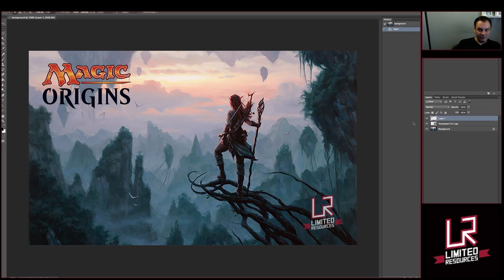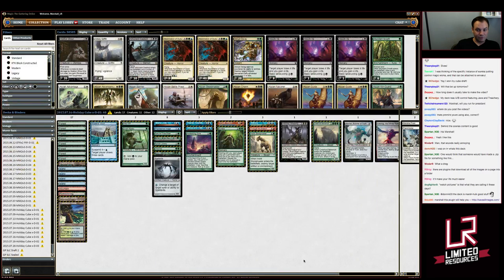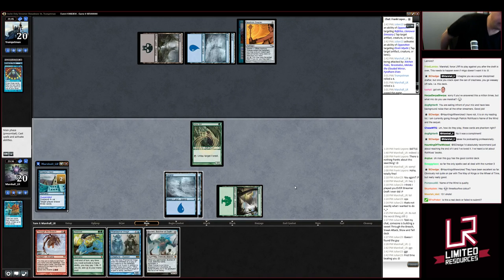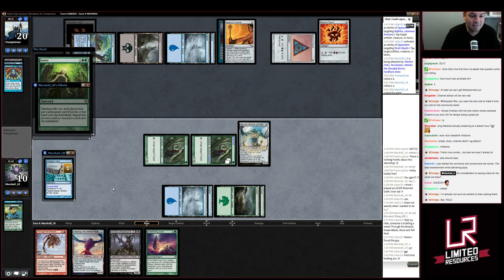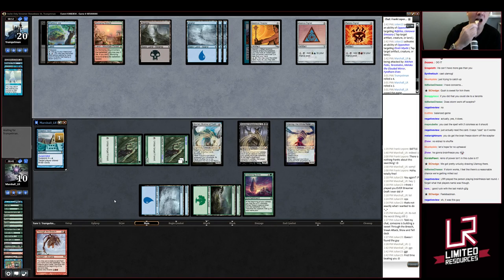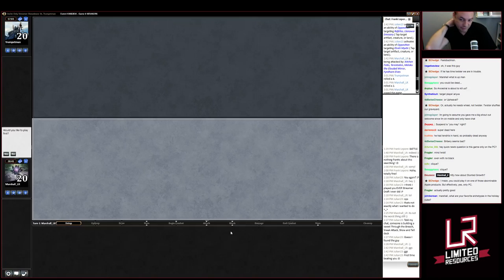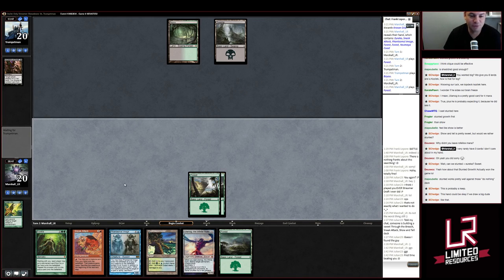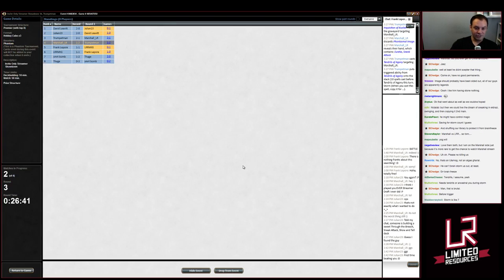Streamer Showdown Cube Edition - 2 / 2